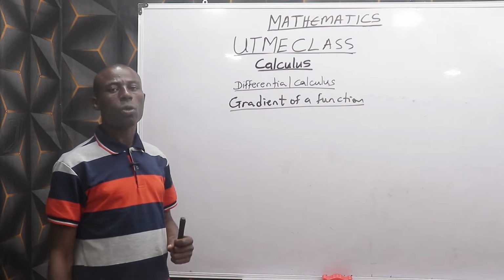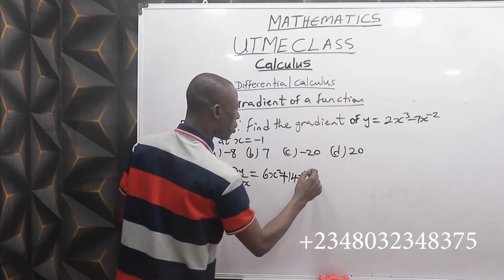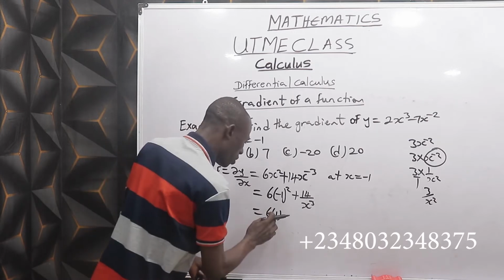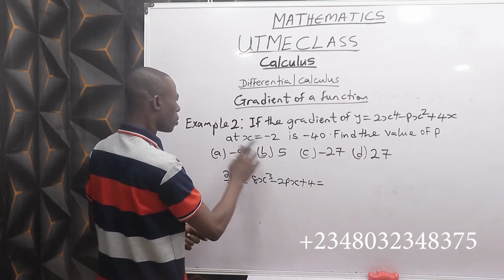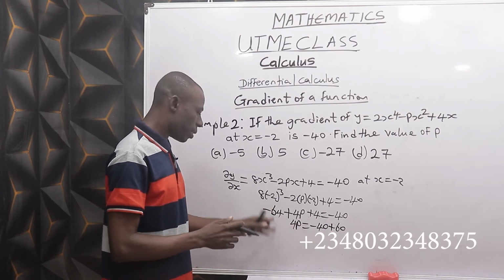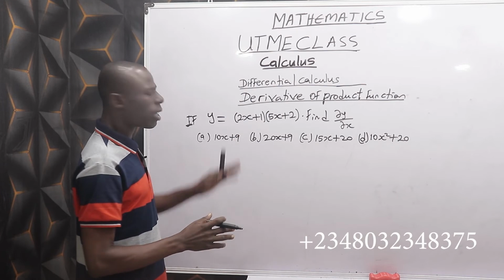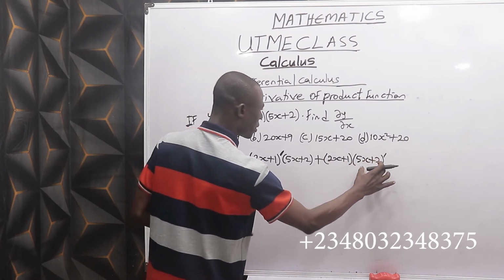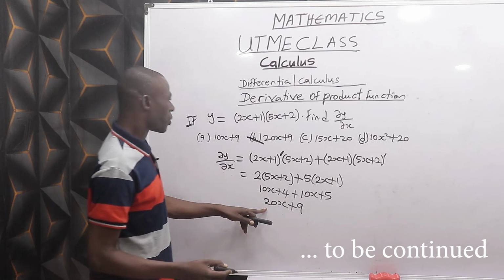CALCULUS:LECTURE 2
This video teaches gradient functions and direct differentiation of product functions.